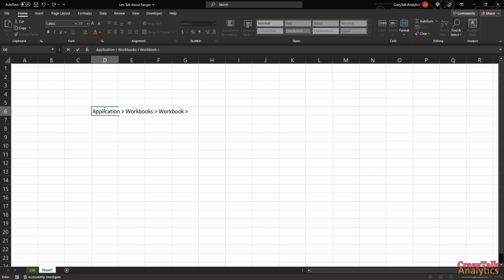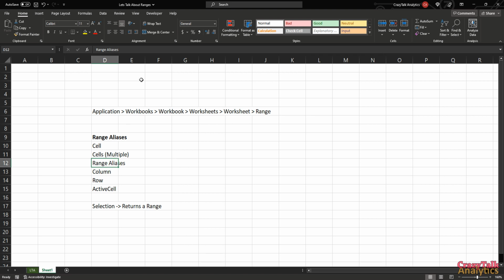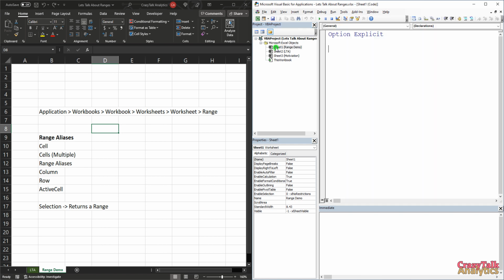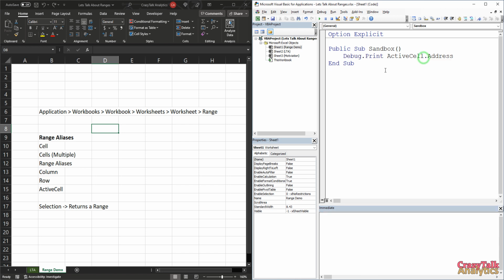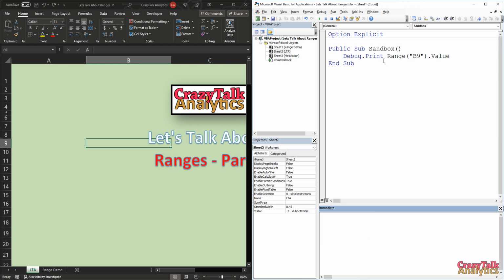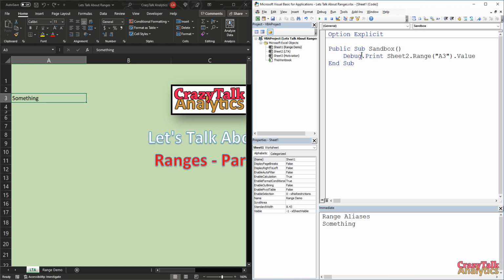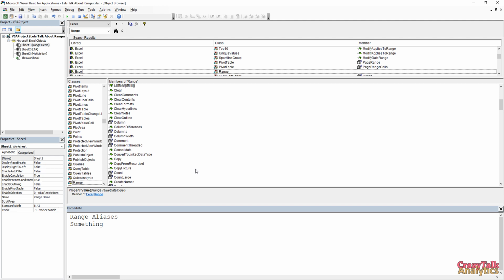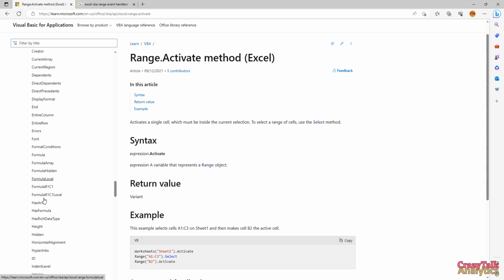Lets Talk About Ranges - Part 1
This is a short (relatively) video for me where I introduce the Range object and give a quick general overview of it and show you how you can access it using the Immediate Window as well as the individual Worksheet modules.

We also took a quick look at the Range object in the Object Browser and how to access the Online Help for more information.

This video is very general and is really intended to be more of a lead in to the following videos, in which we'll discuss the Range object properties and methods in a bit more depth and detail.